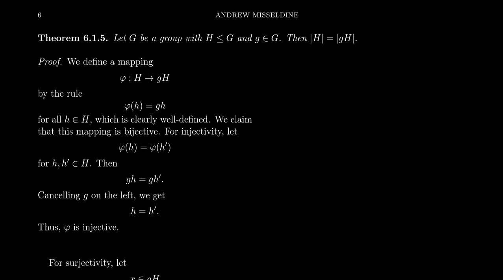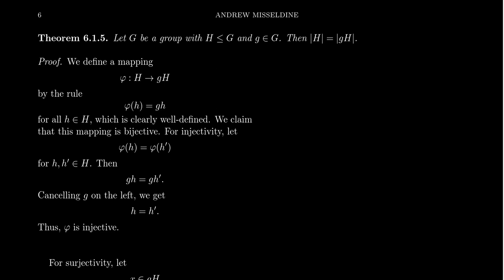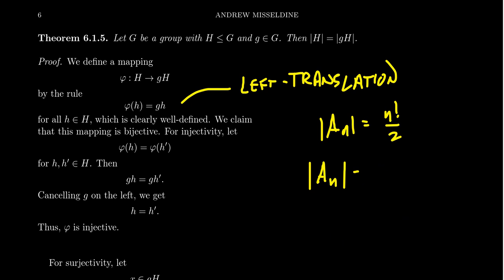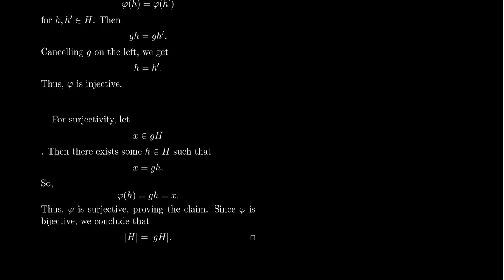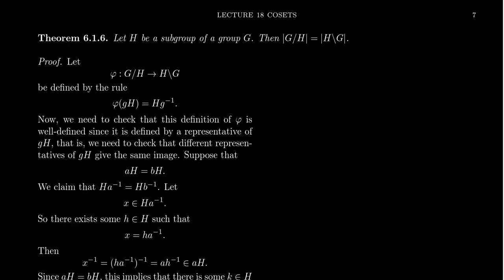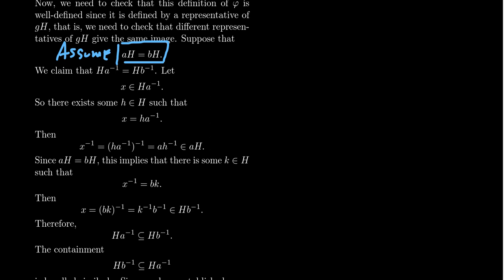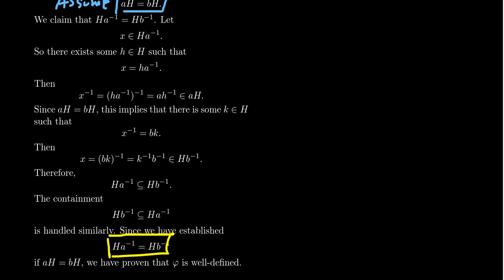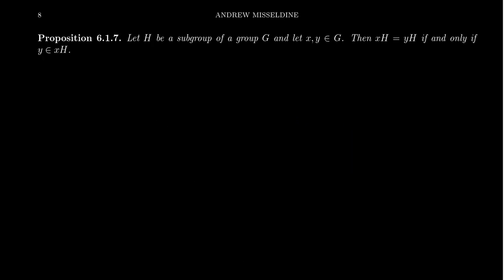Counting Cosets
In this video, we prove that all cosets have the same cardinatly, namely the order of the associated subgroup, and that the number of left cosets is equal to the number of right cosets.

This is lecture 18 (part 3/3) of the lecture series offered by Dr. Andrew Misseldine for the course Math 4220 - Abstract Algebra I at Southern Utah University. A transcript of this lecture can be found at Dr. Misseldine's website or through his Google Drive